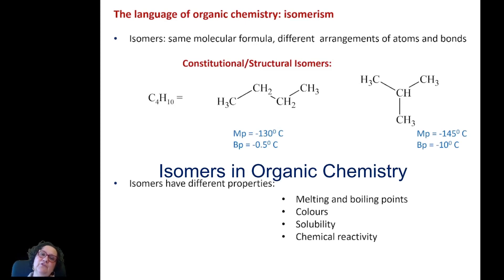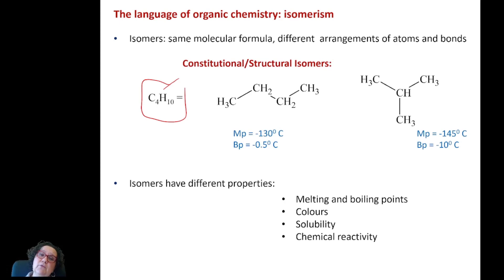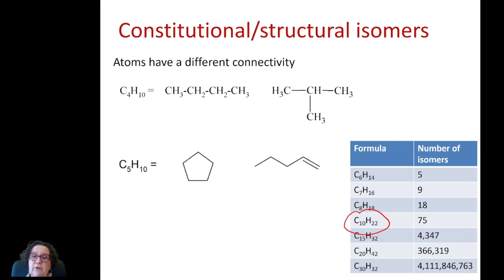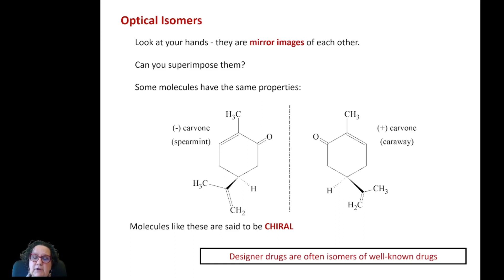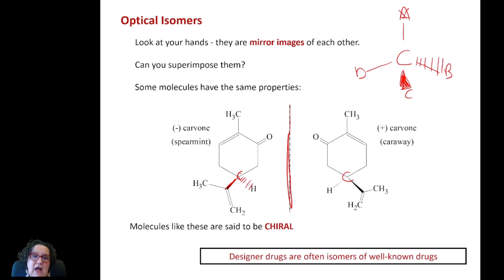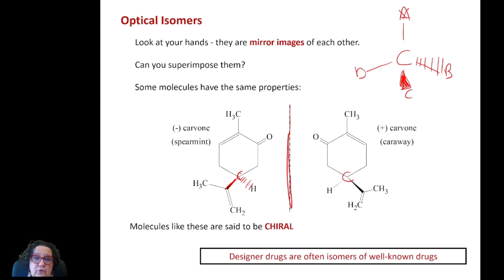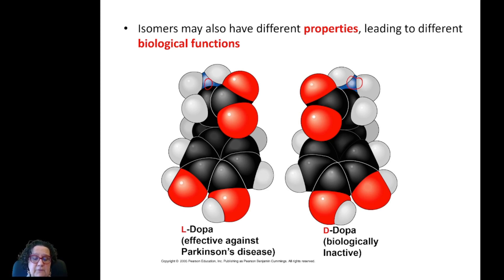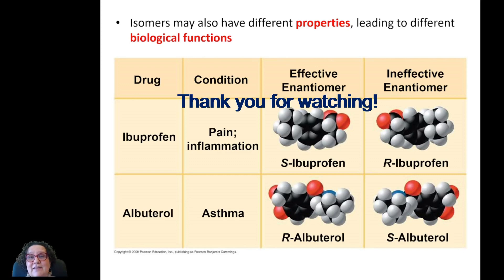ACH Org 3 Isomers in organic chemistry